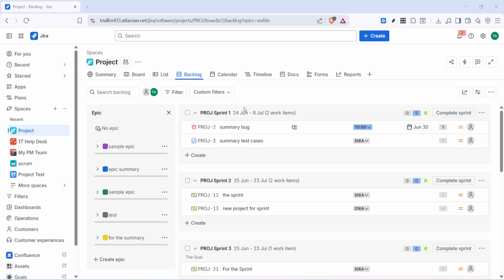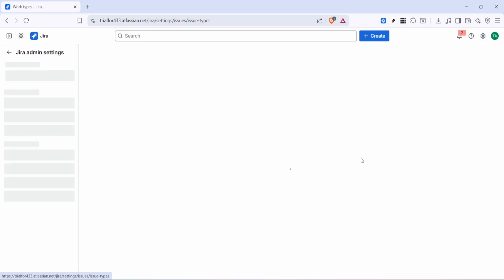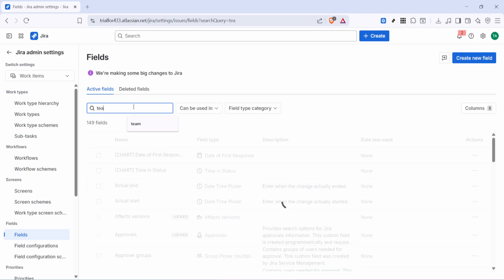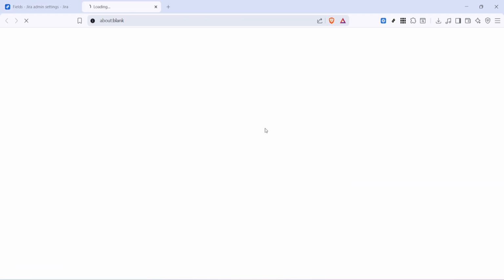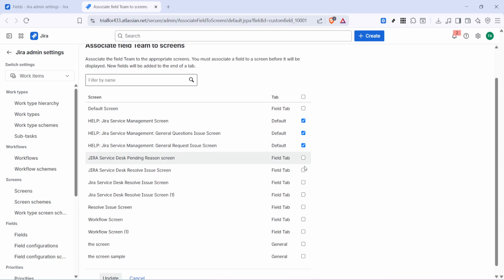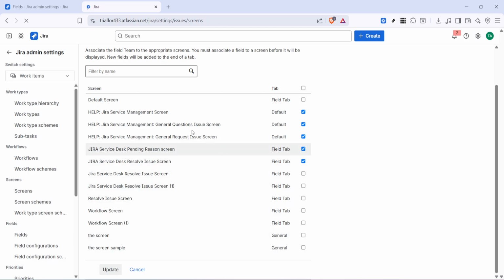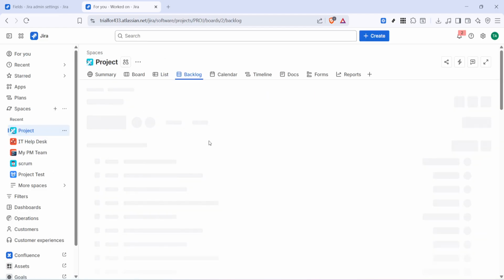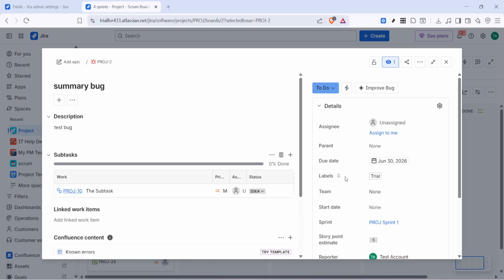How to Use the Team Field in Jira (Step By Step 2026)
How to Use the Team Field in Jira